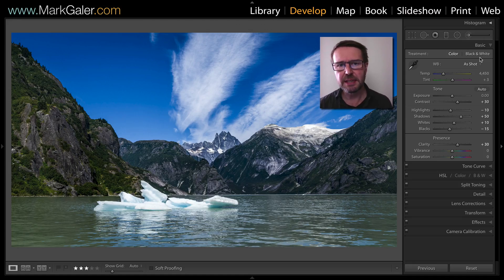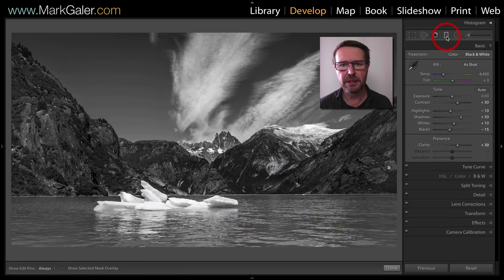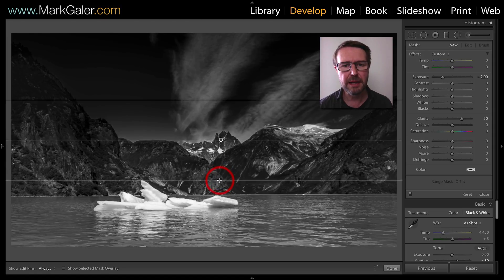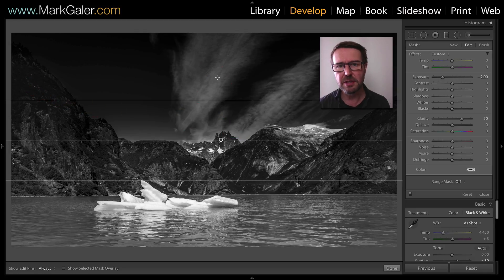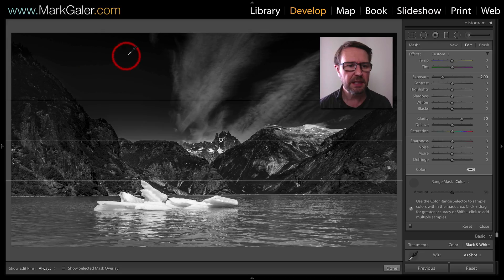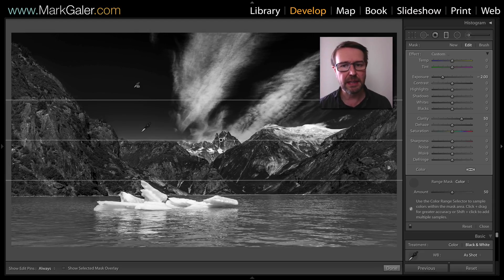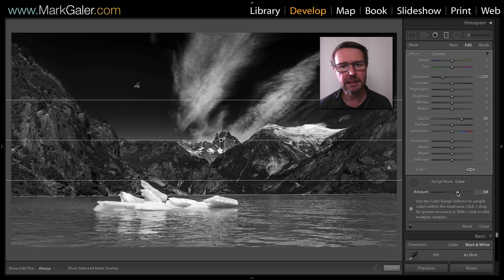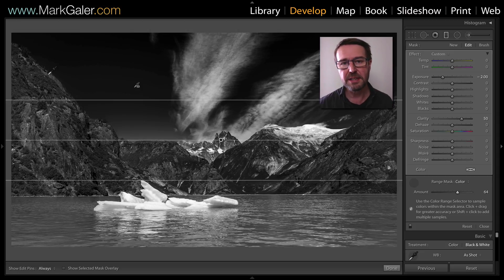Lightroom Classic - Range Mask (1-Minute Movie)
Lightroom Classic's Range-Mask Capability (1-Minute Movie)
The Adjustment Brush + Radial and Graduated Filters have the option to limit the adjustment to a specific range of tones or colours using a Range Mask.